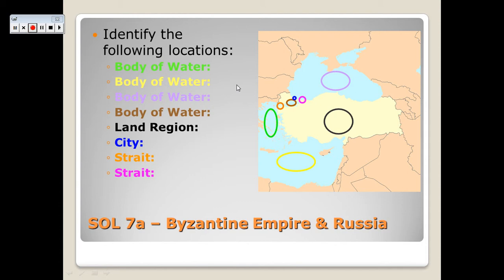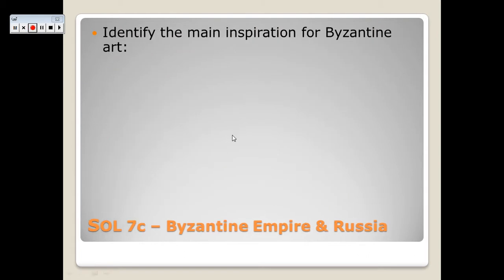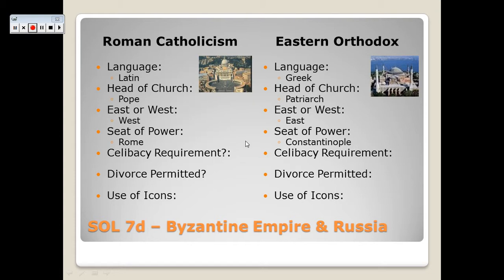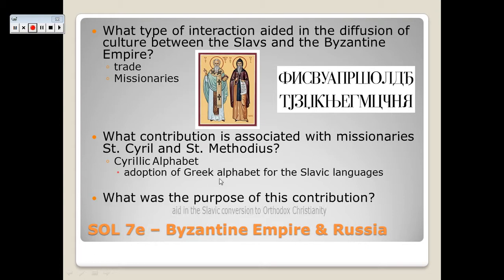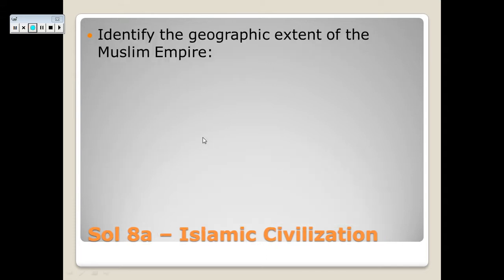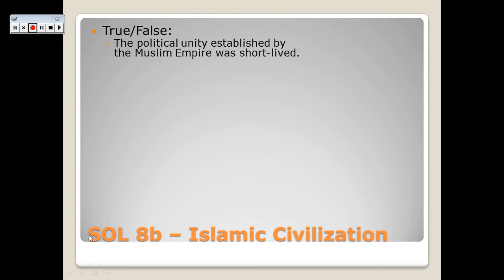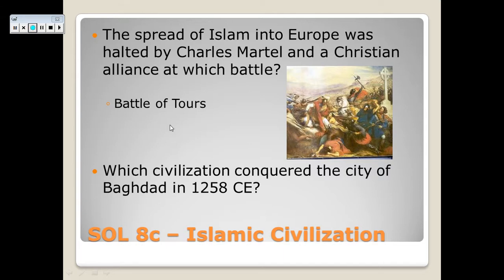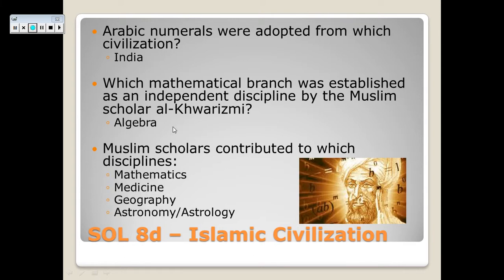SOL Review Standards 7 8